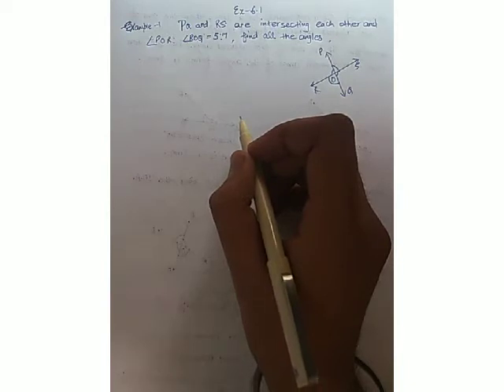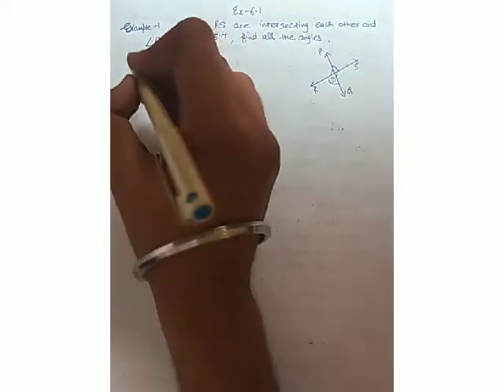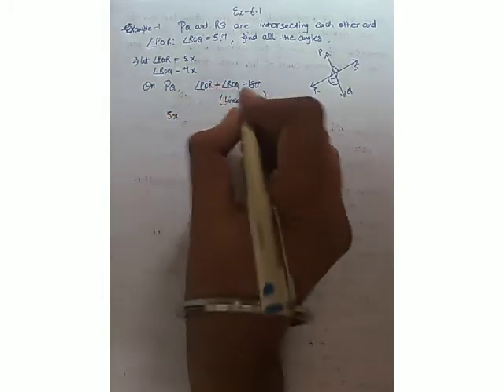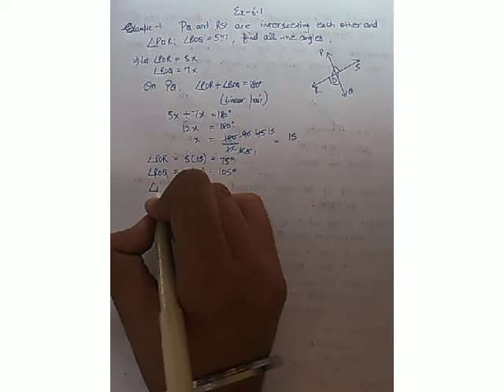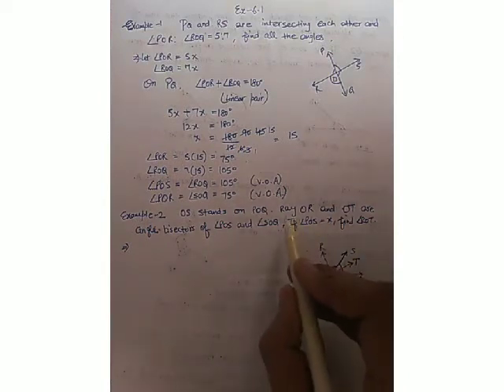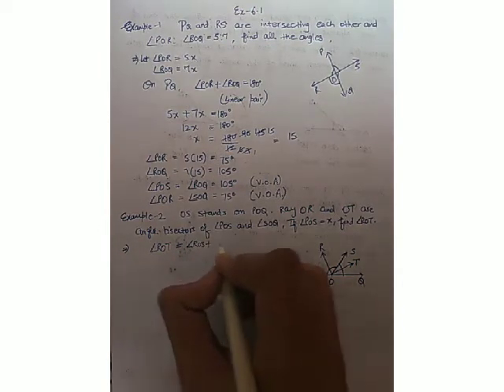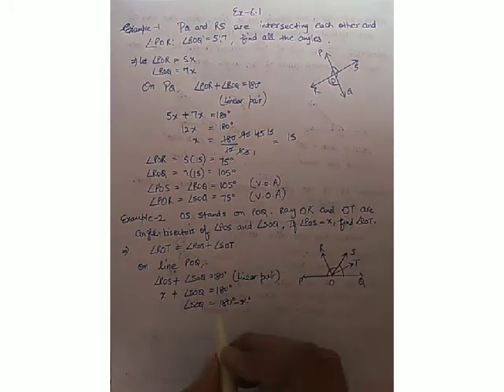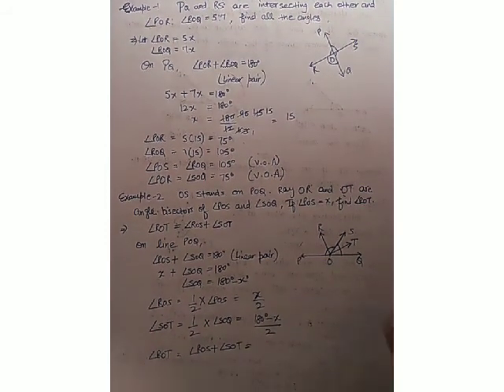9th class Lines and Angles ex-6.1 examples 1 and 2 (NCERT maths)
You will get to know the usage of concept of linear pairs.

Do not hesitate in posting your doubts in the comment section.